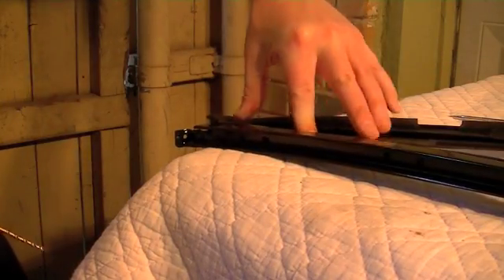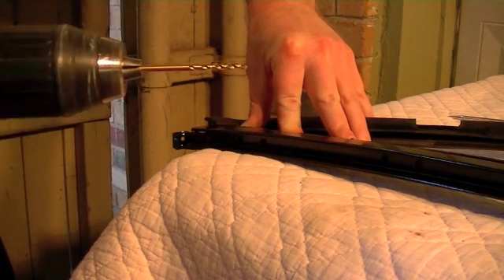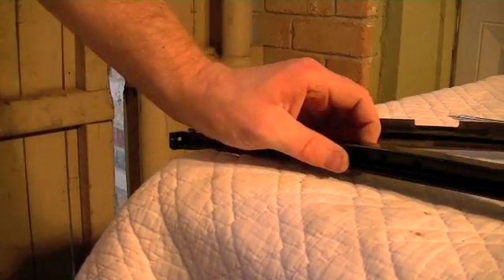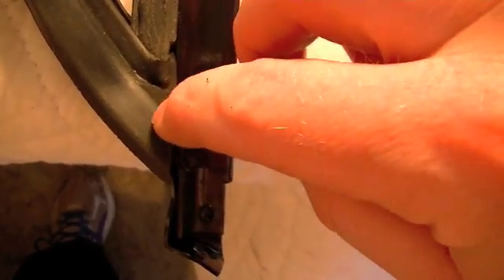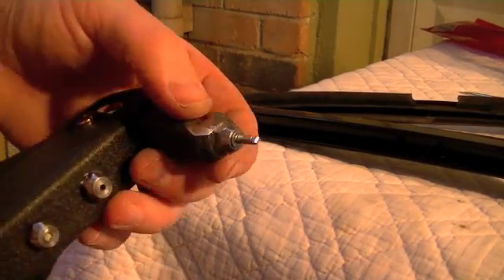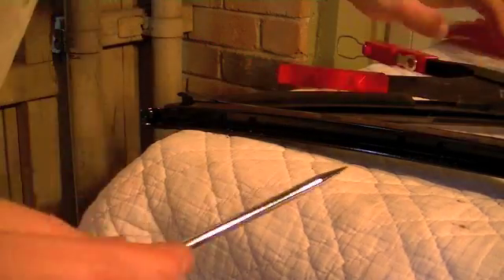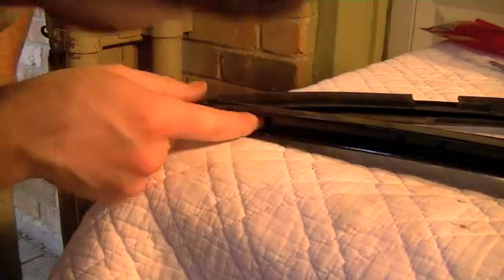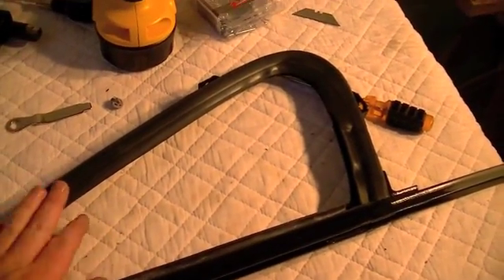Part 8 C10 Vent Window Repair | 73-87 Squarebody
In this video I demonstrate how to completely rebuild the vent windows from 73-87 squarebody Chevy/GMC trucks.